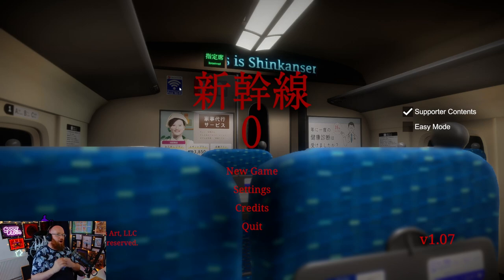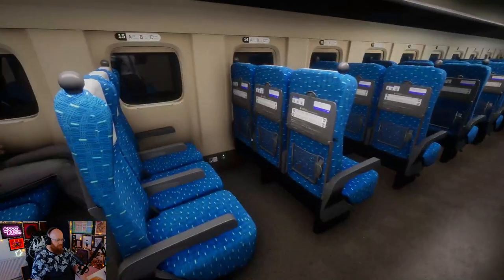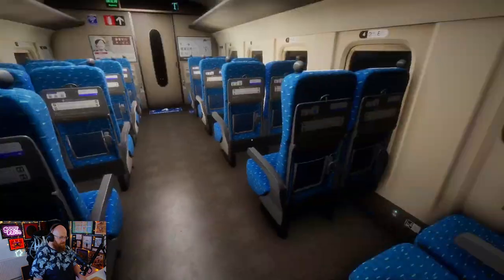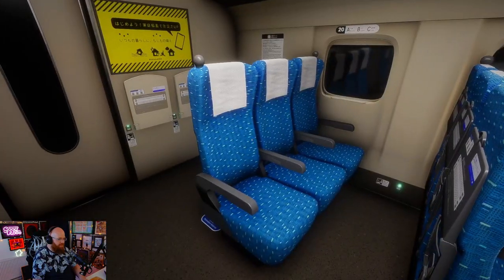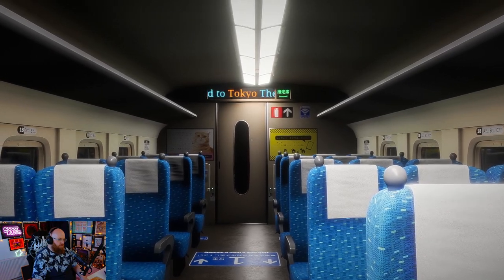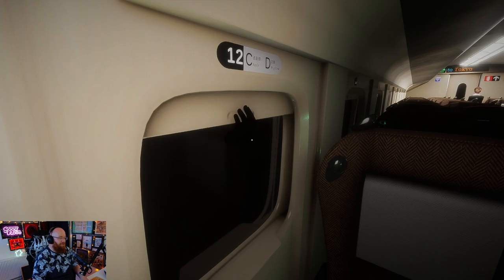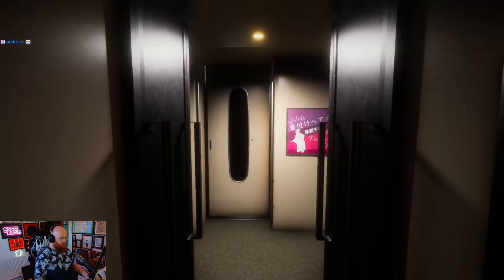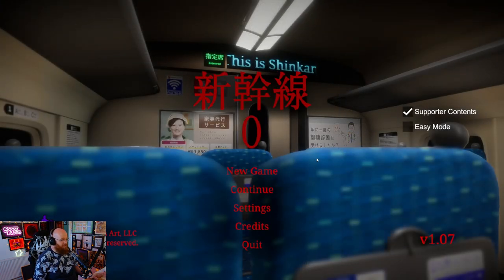We're stuck on a haunted bullet train - Shinkansen 0 - Full Playthrough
I hope you enjoyed the video. You can also find me on various other platforms: